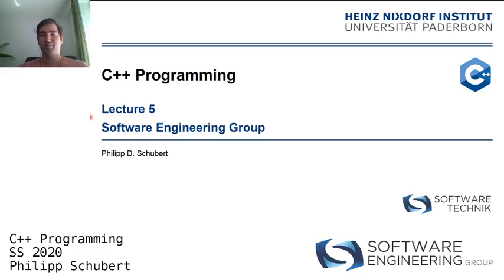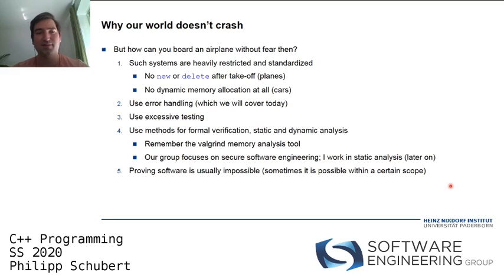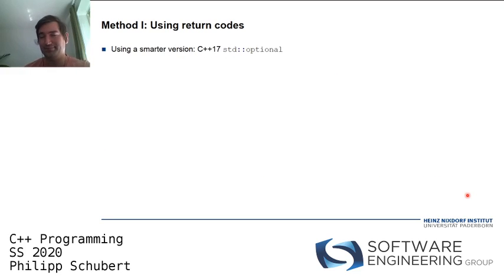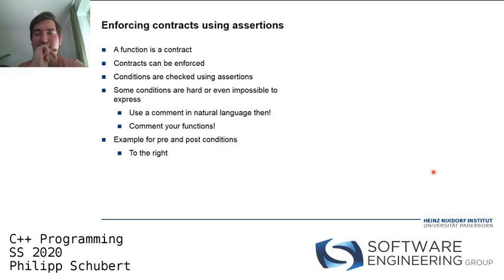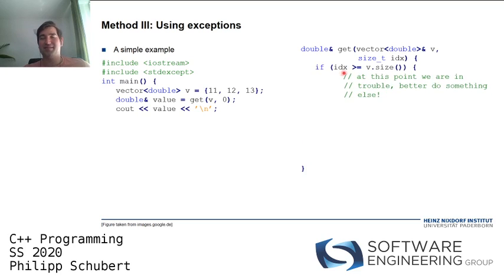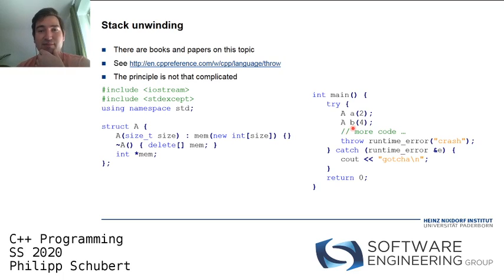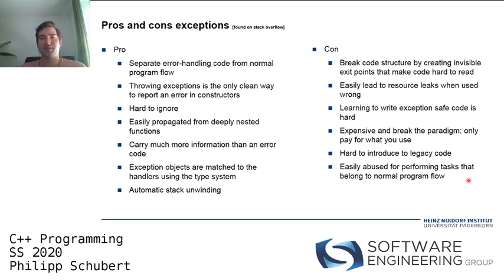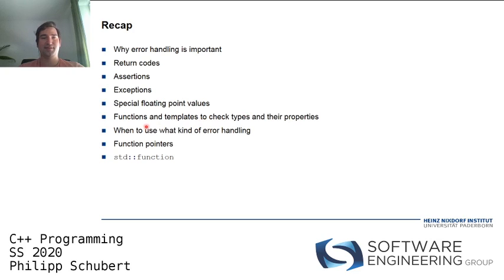C++ Programming SS20 - Week 5